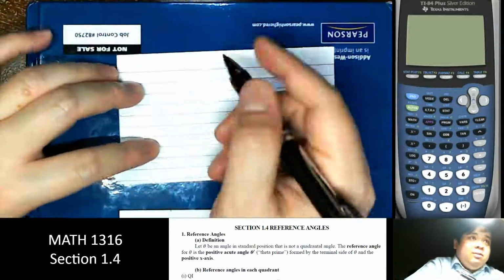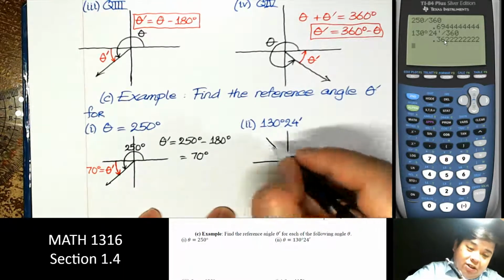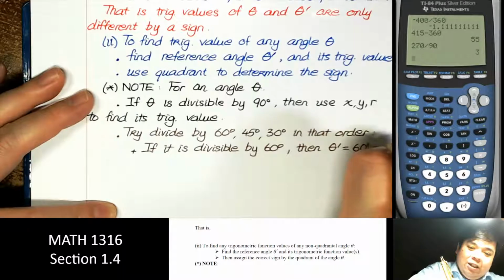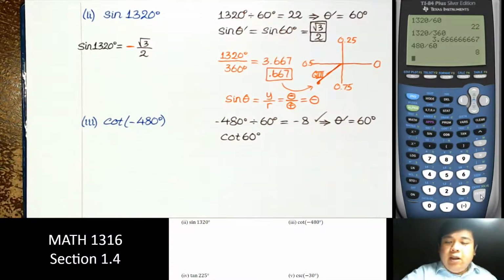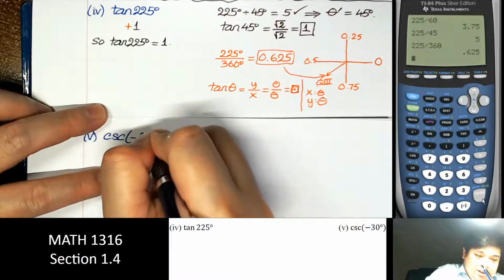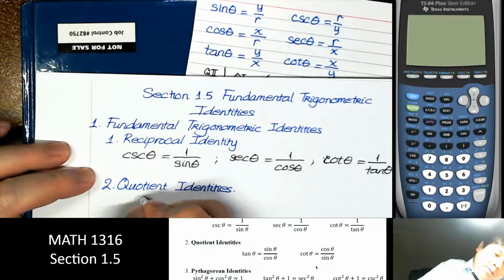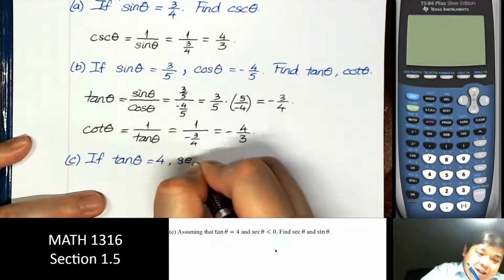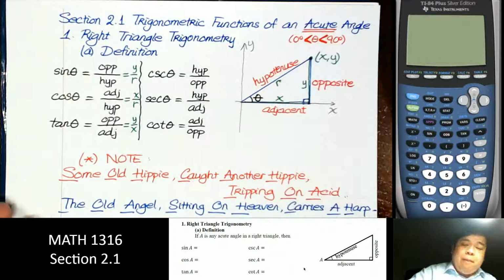Trigonometry - Day 3